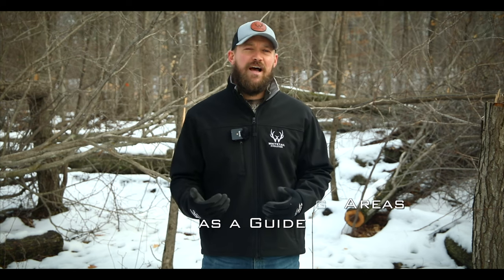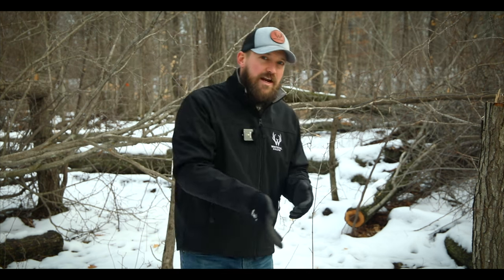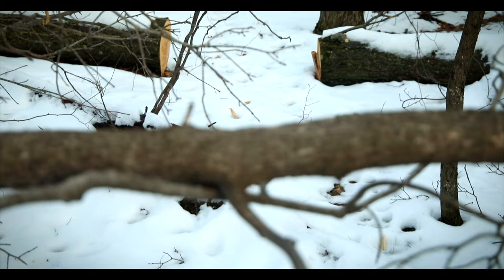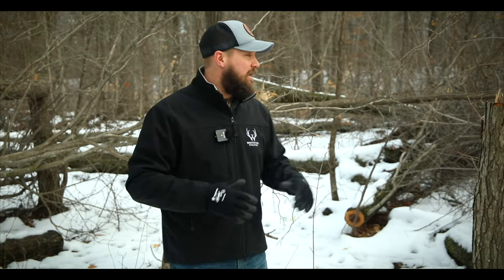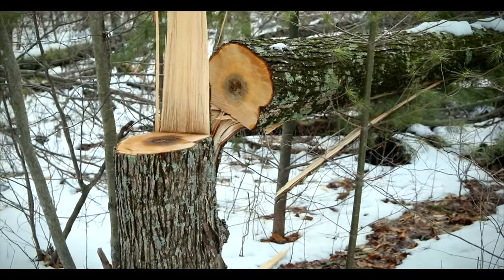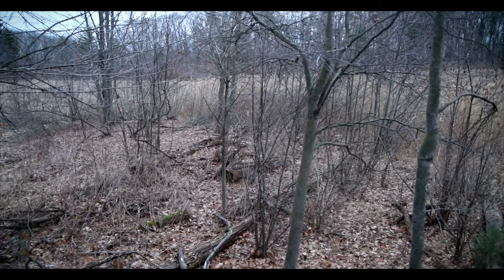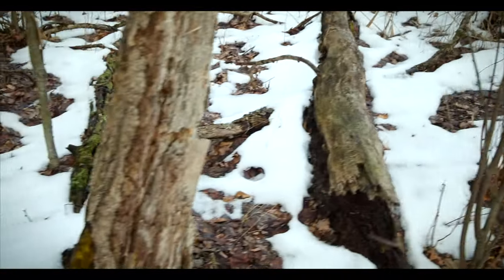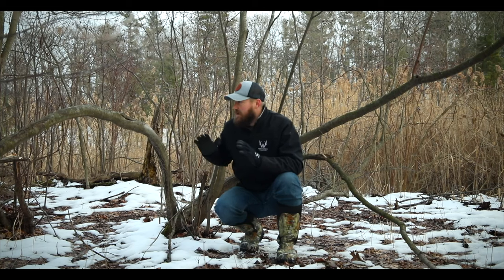Using Natural Bedding Locations As A Guide For Man-Made Bedding Areas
When trying to encourage deer to bed in certain locations on our property by creating man-made bedding areas, we aren't trying to reinvent the wheel. We are letting the deer tell us what conditions they prefer to bed in by scouting the natural bedding areas. In this video we travel to 3 different locations on our property to show you how we try to use natural bedding areas as a guide when creating our man-made bedding areas to increase the probability that the deer will bed in those locations.